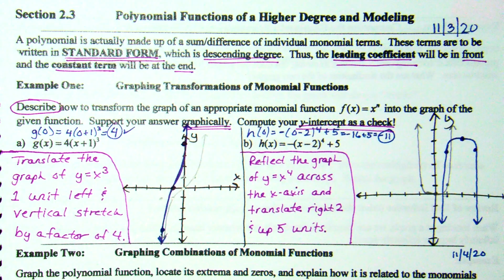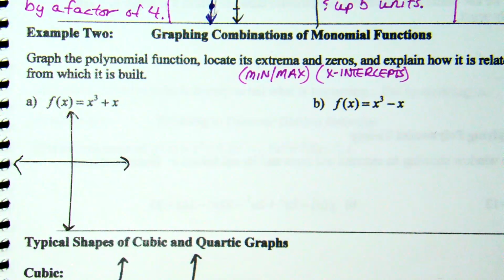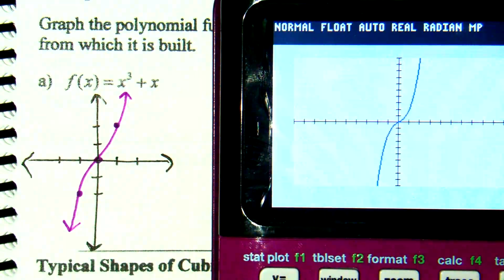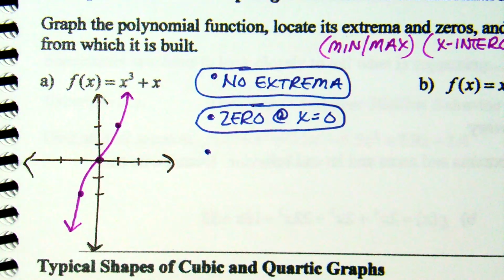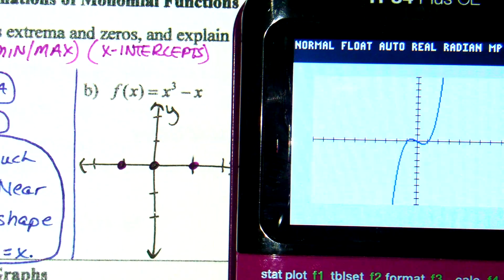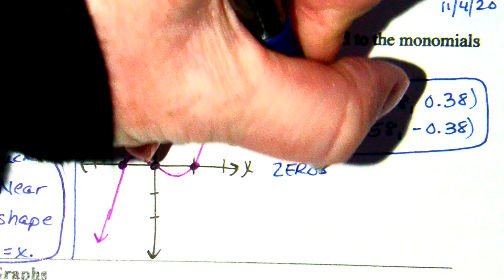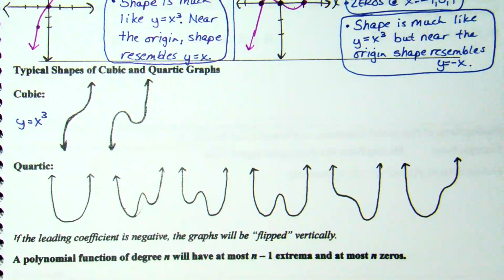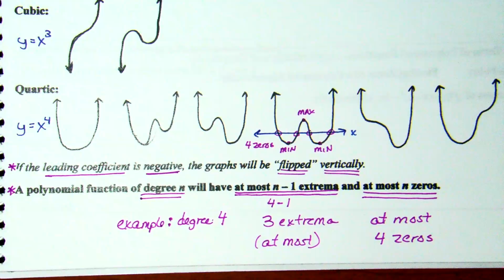Lesson 2 3 Day 2